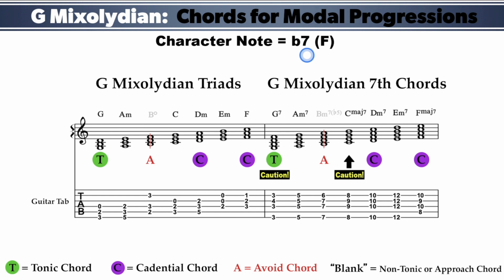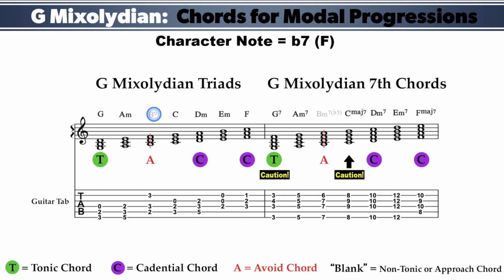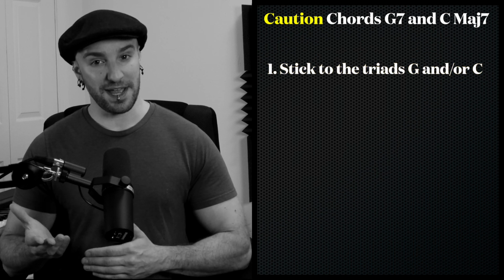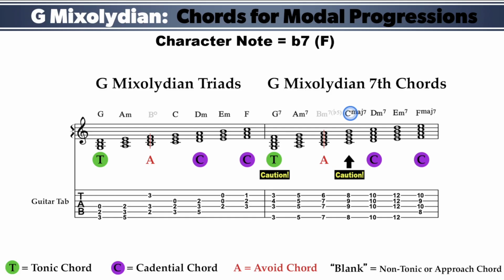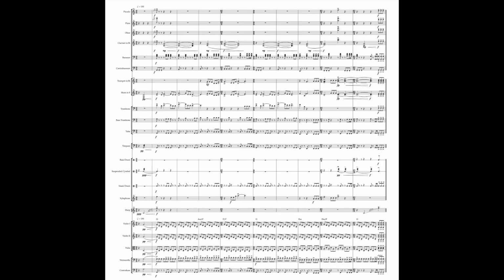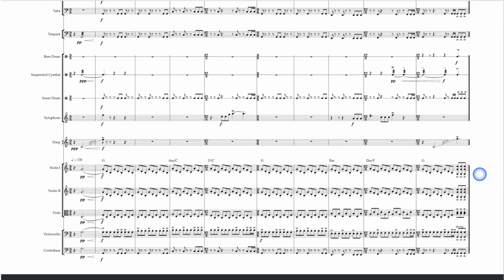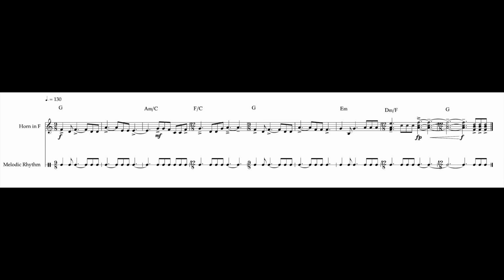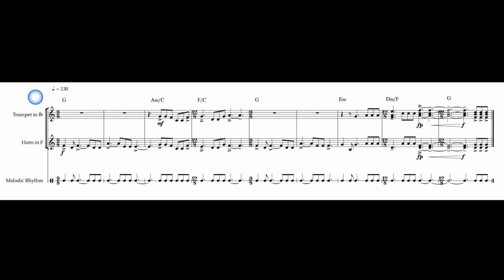Mastering Mixolydian: the Musical Mode with Eternal Yearning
Immerse yourself in the Mixolydian Mode and learn how to write music with eternal yearning in this music theory lesson! This lesson explores the Mixolydian modal progressions, guiding you on how to use the Mixolydian Mode in songwriting for solo instrument, 3-piece band or even a full orchestra. Perfect for composers asking, “What is the Mixolydian Mode?” or seeking to craft evocative, yearning music, this video simplifies the composition process.

Enjoying the content? Your support means the world! Even $1 helps me create more content you’ll love.

Chromaticus Music LLC